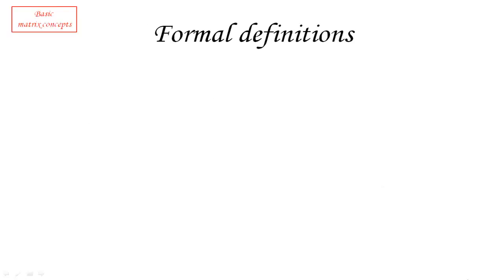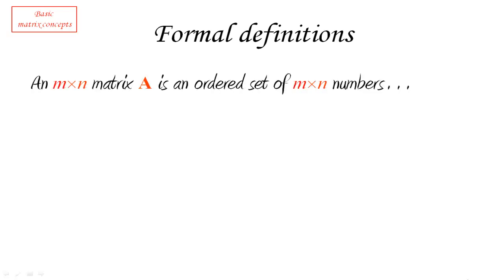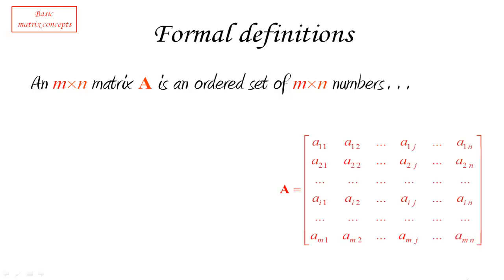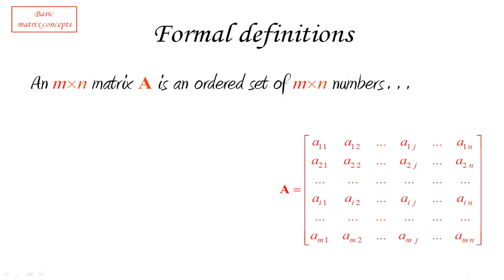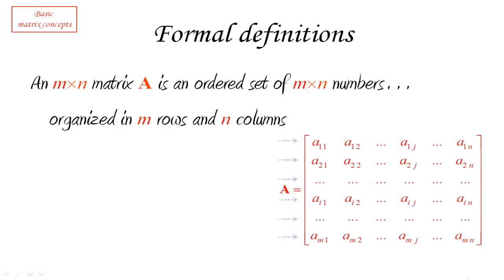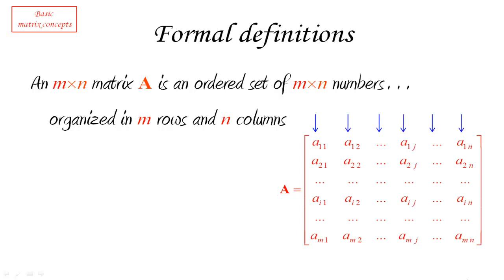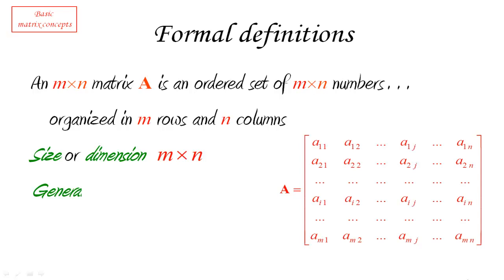Basic matrix concepts 1